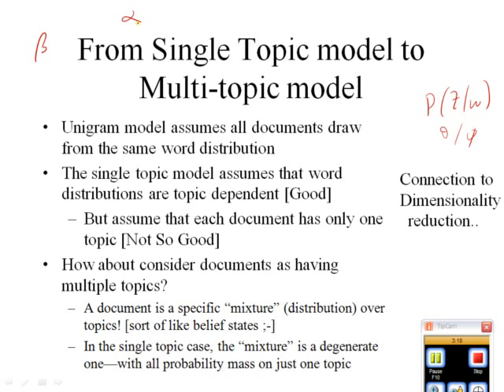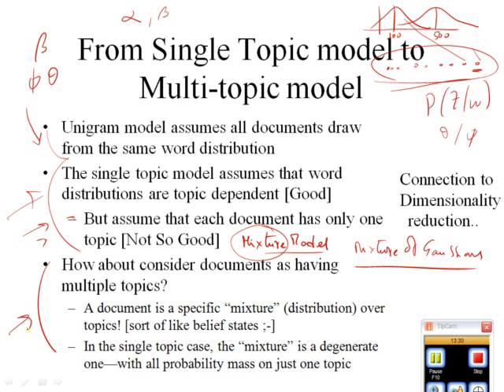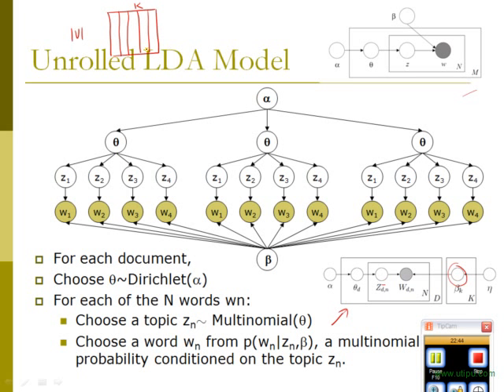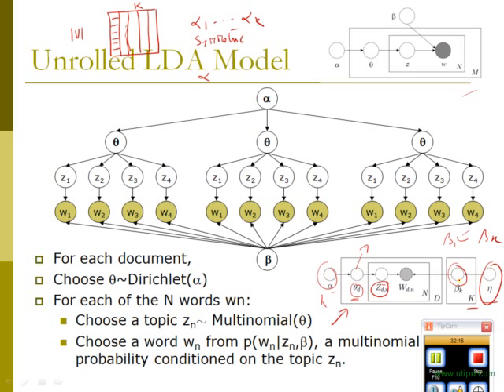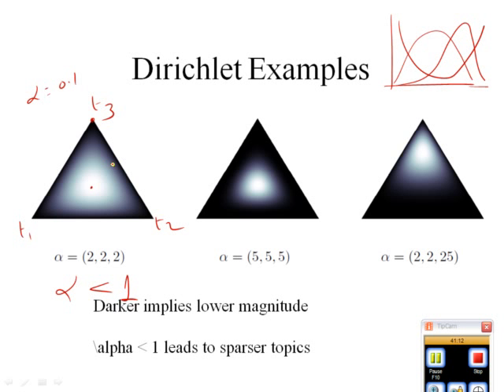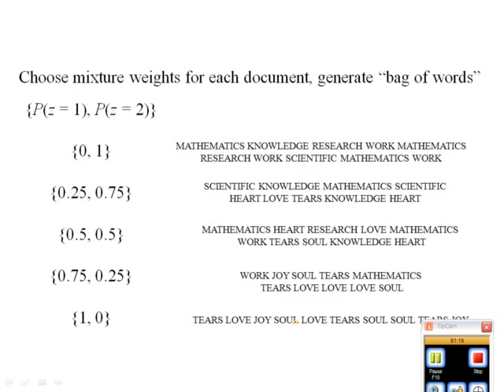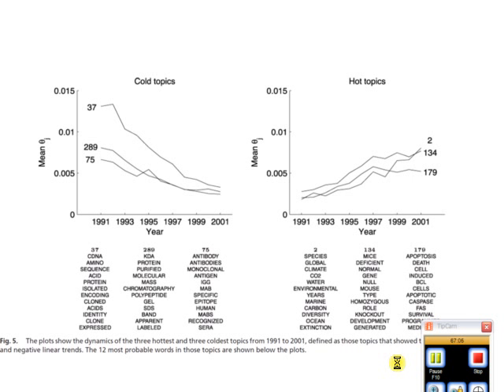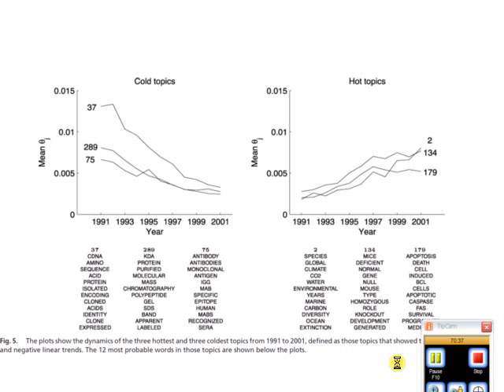cse571 12 2 13